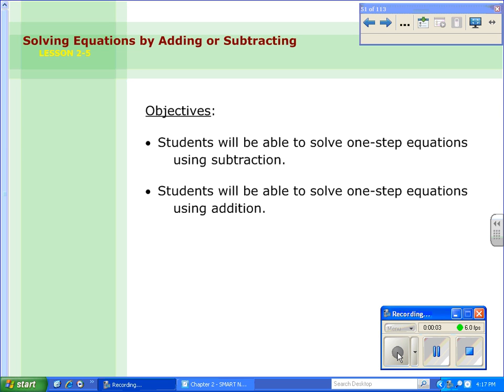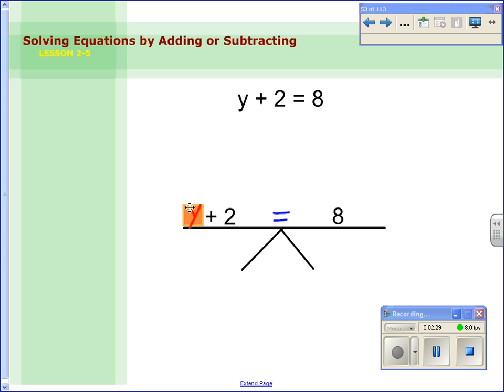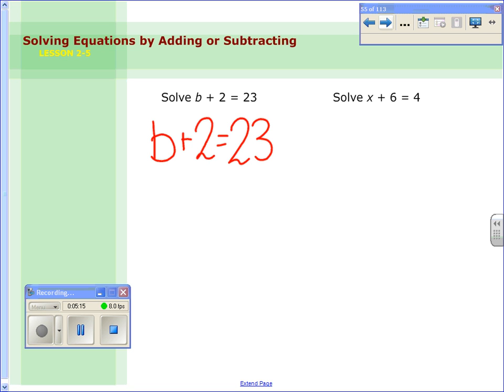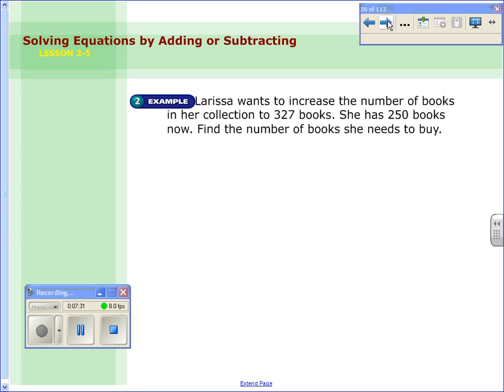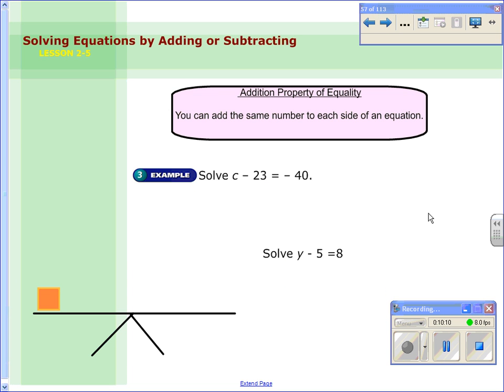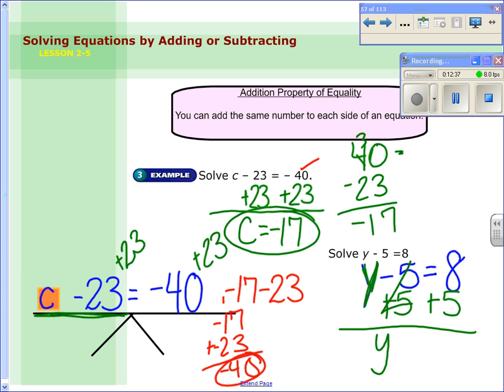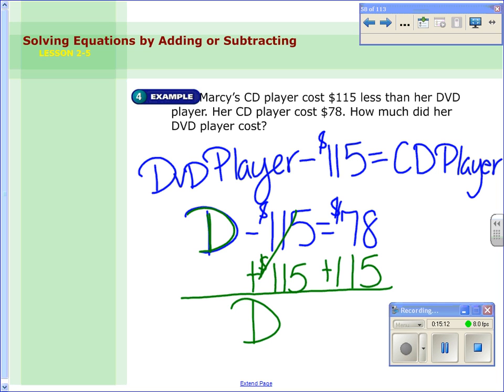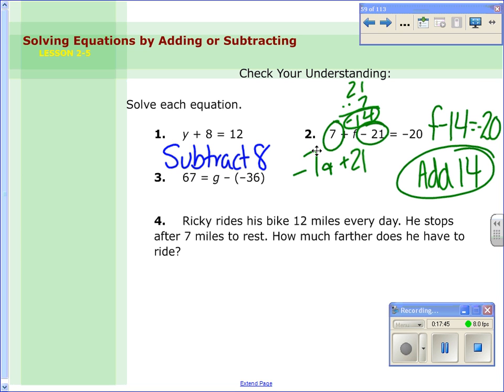2-5: Solving Equations by Adding or Subtracting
Some problems borrowed from Pearson Algebra Readiness 2010